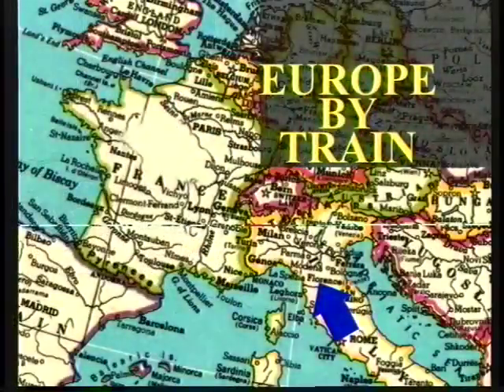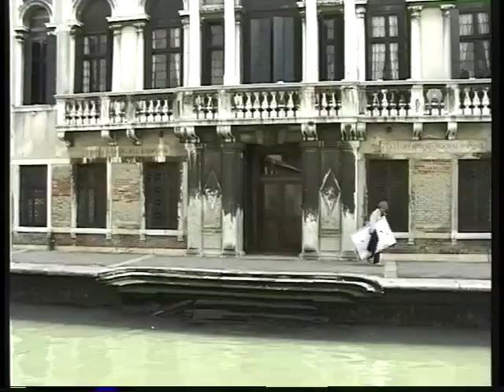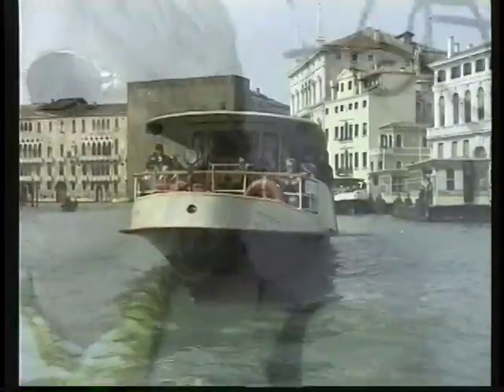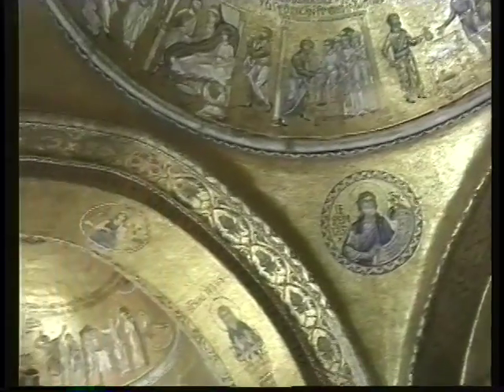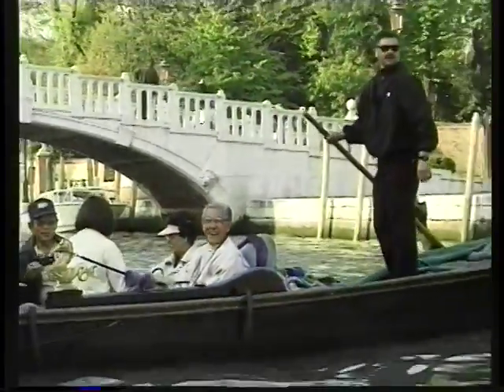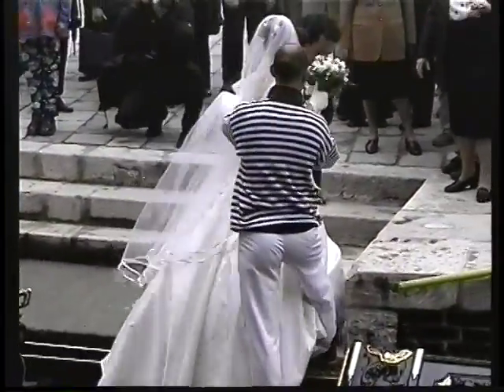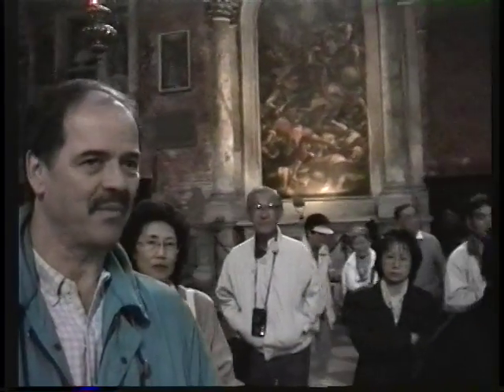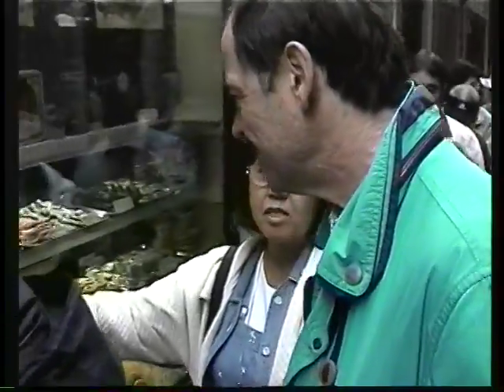arrival,Daniela,Basilica,glass factory, Frari, shopping Venice 1_99A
Venice walking tour arrival, Daniela, Basilica, glass factory, Frari, shopping